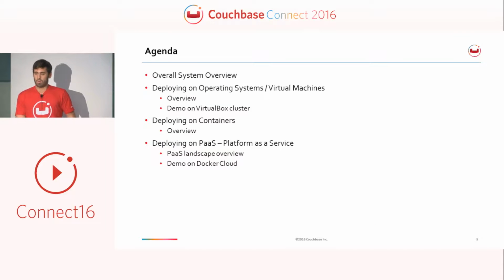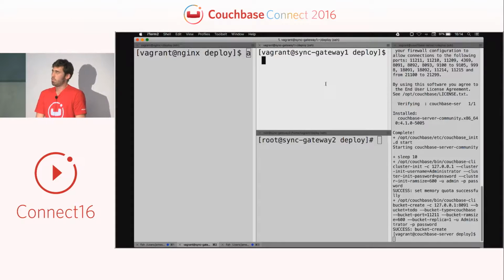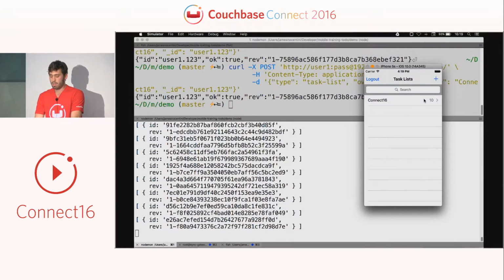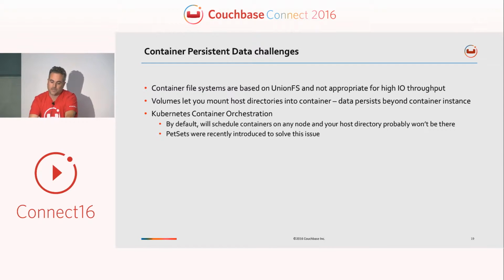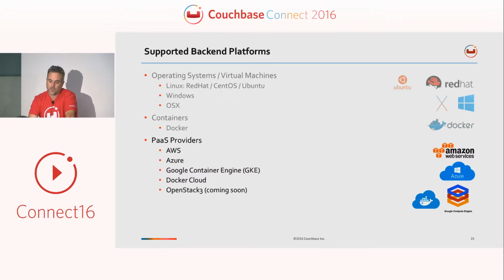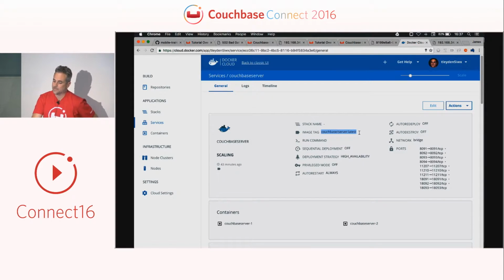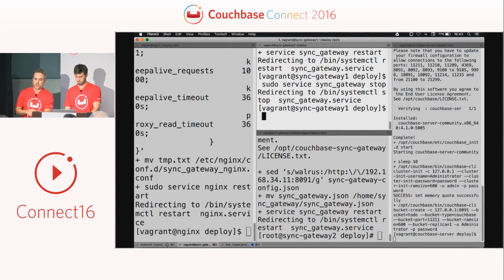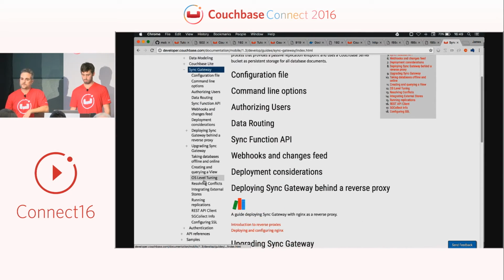Testing and deploying Couchbase Mobile – Couchbase Connect 2016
In this session, you’ll learn how to perform functional, scalability, performance, and reliability tests on your Couchbase Mobile application. James will demonstrate how to test query, synchronization, conflict resolution, and security. You’ll also see how to test the scaling capabilities of Sync Gateway, the performance of Couchbase Lite and Sync Gateway, and the high availability and disaster recovery capabilities of Sync Gateway. Next, you’ll learn how to install, upgrade, and scale Couchbase Mobile. Traun will cover the end-to-end process for deploying your Couchbase Mobile application.

Speakers:
James Nocentini, Technical Writer, Mobile, Couchbase
Traun Leyden, Senior Software Engineer, Couchbase